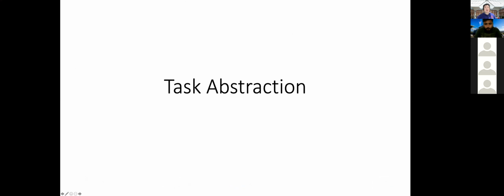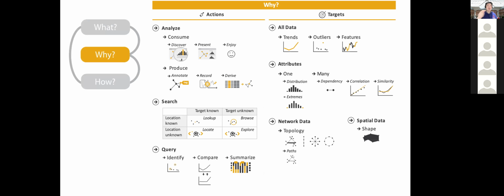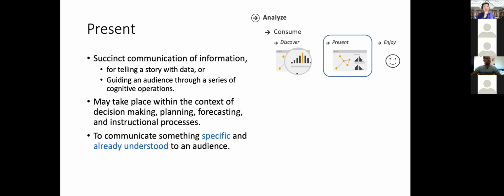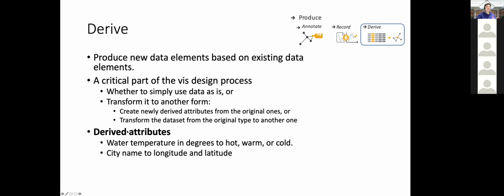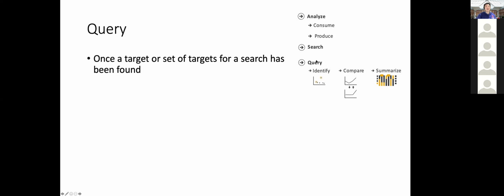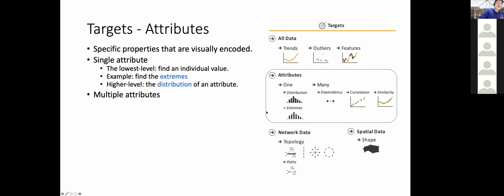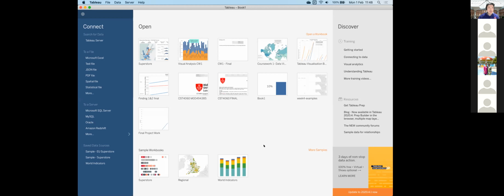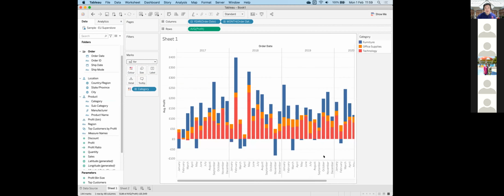CST4060 - 2020 - Lecture 3 - Analysis Framework and Task Abstraction